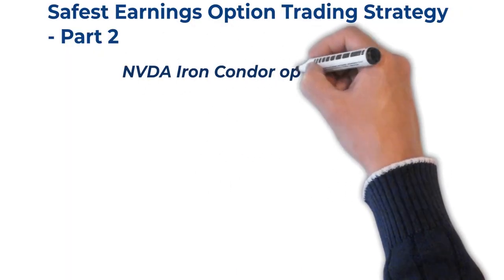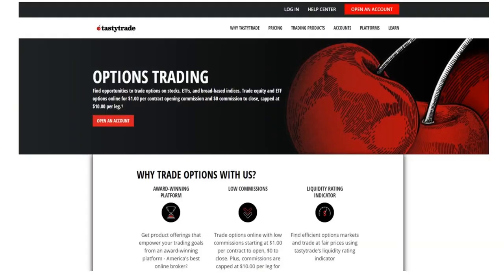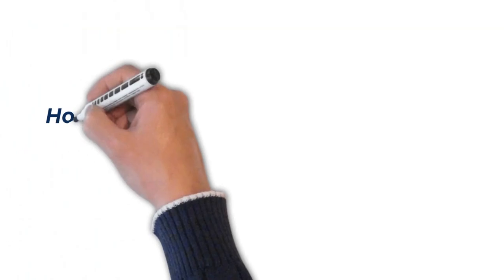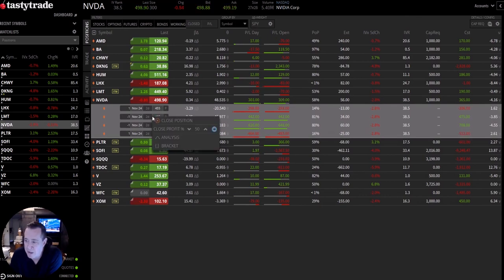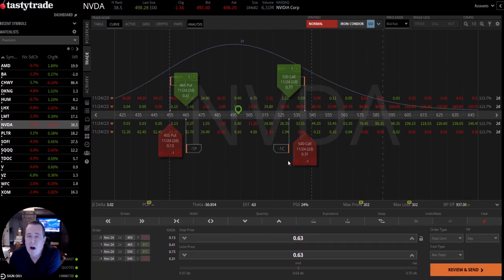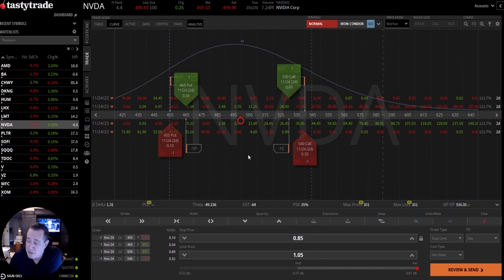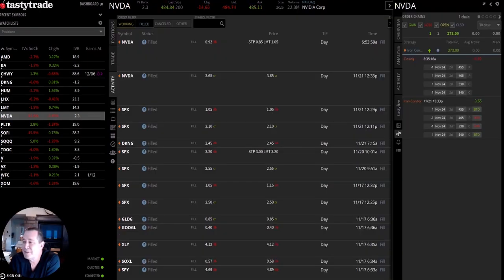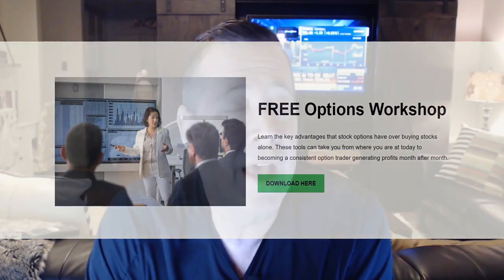Safest Earnings Option Trading Strategy Part 2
In this video we are going to:

Quickly review the NVDA Iron Condor option trade we placed just prior to earnings
What did NVDA report for earnings and what did the stock price do?
How should we adjust or close this trade on the option trading platform? (Showing a real example)
How can we lock in profits if it goes our way and still let the trade run until max profit?